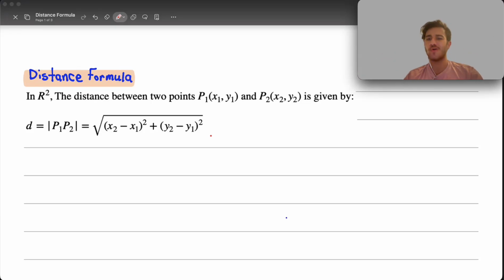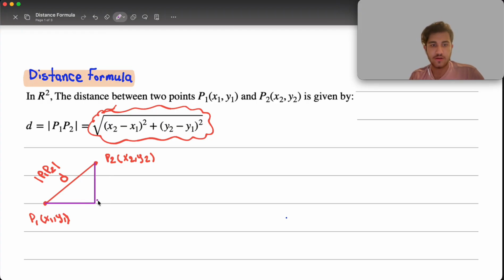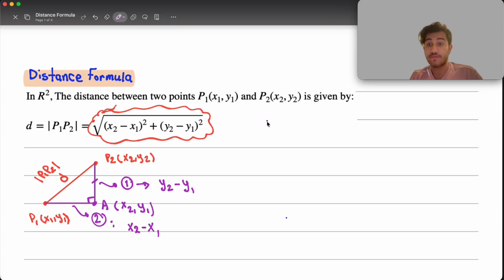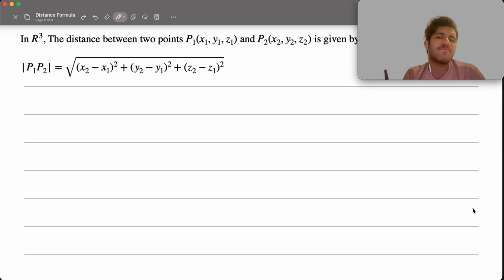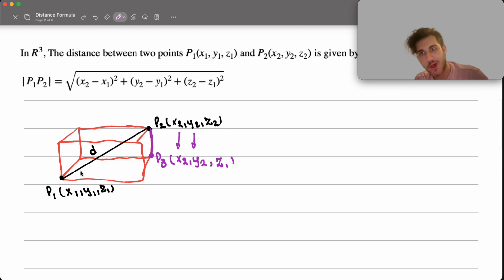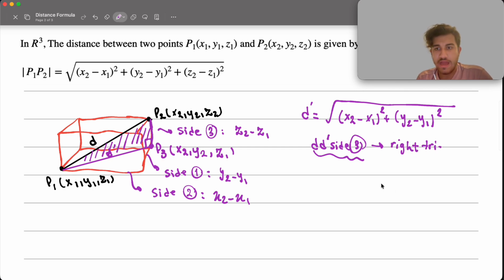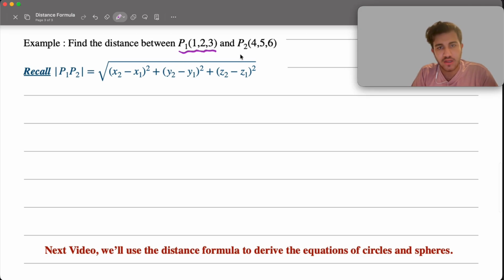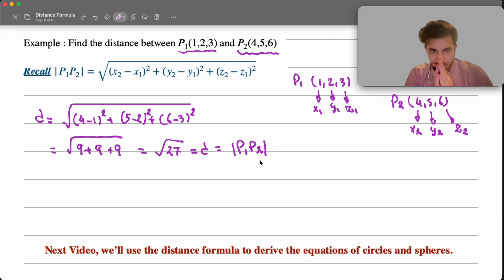How to Find the Distance Between Two Points (2D & 3D)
Need to find the distance between two points? In this video, I'll explain the Distance Formula in both 2D and 3D with simple visual examples and step-by-step explanations.

Whether you're taking Calculus, Linear Algebra, Precalculus, Coordinate Geometry, or Engineering Mathematics, this lesson will help you master one of the most important geometry formulas.